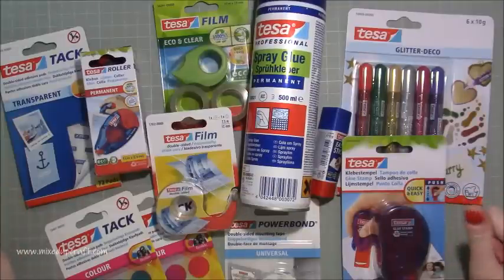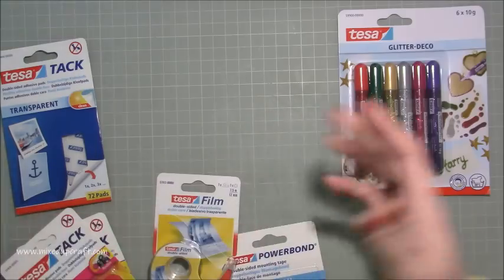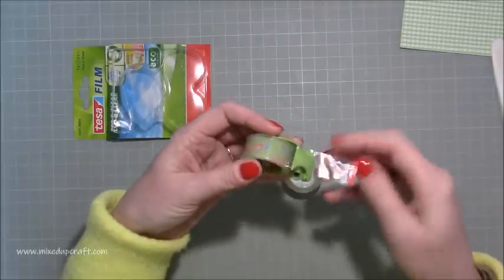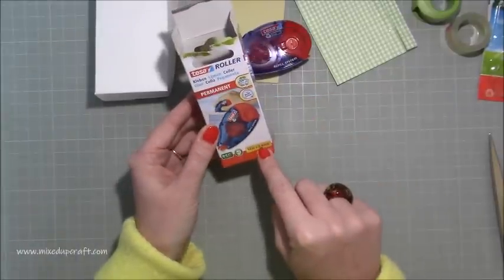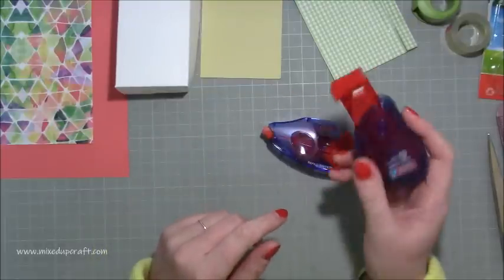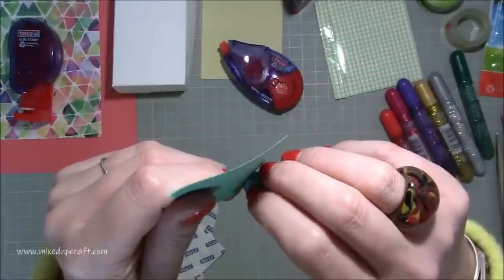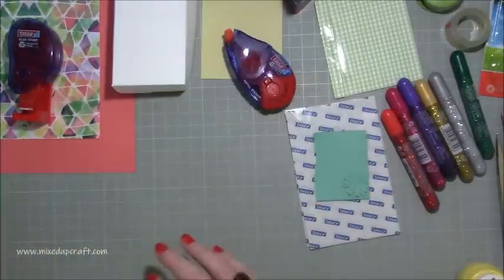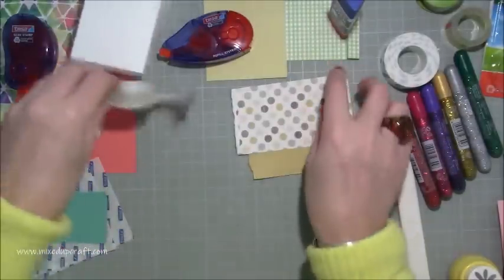Tesa Adhesive Product Review | Mixed Up Craft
In this video I share a product review testing adhesive tapes by Tesa.

Sam